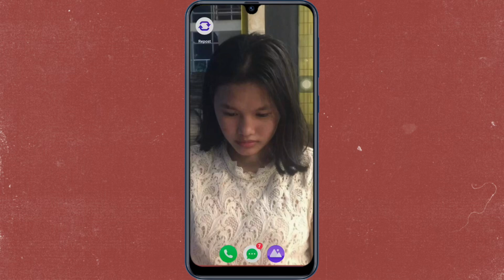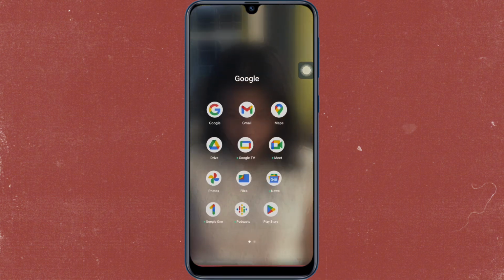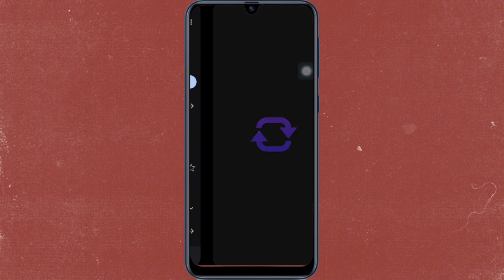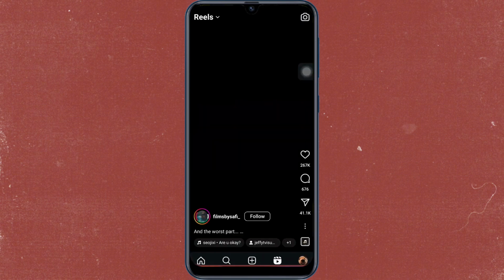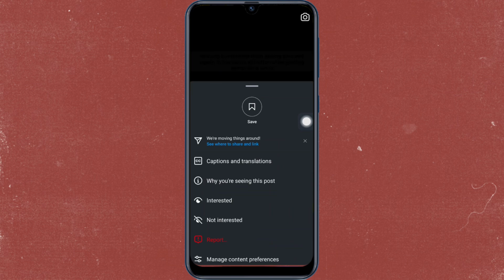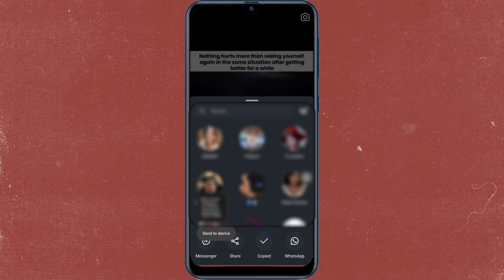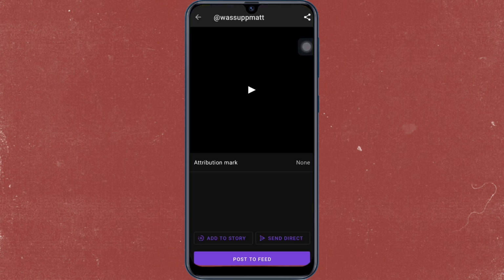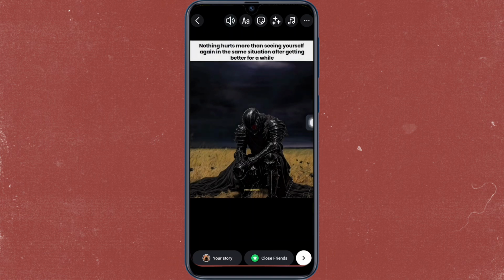How To Share Full Reel On Instagram Story (Without Downloading) (2026 Updated)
Learn How To Share Full Reel On Instagram Story without downloading. In this video, I will show you a simple method to do it quickly and easily. Don’t miss these tips!

InstagramReels SocialMediaTips InstagramStories Tutorial 🚨 CLAIM YOUR FREE TRANSFER UP TO $600 NOW! 🚨